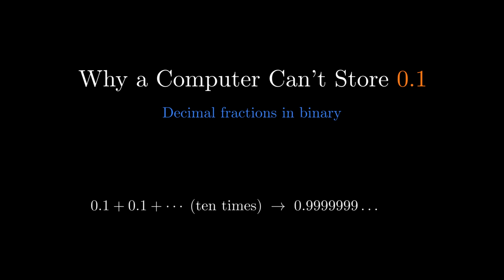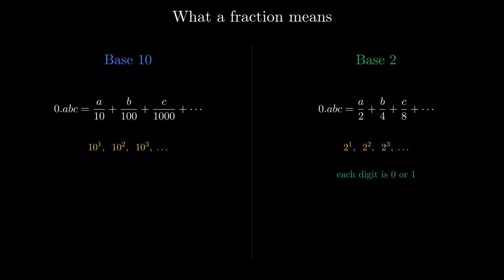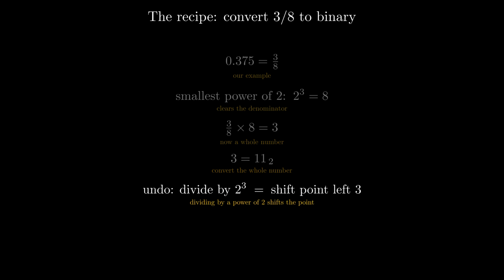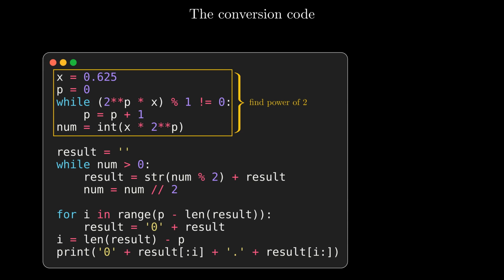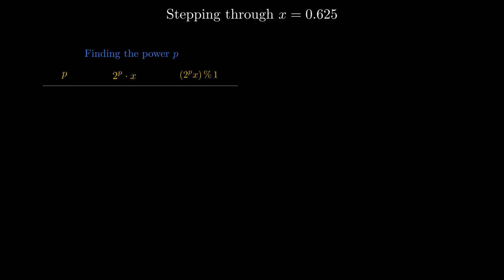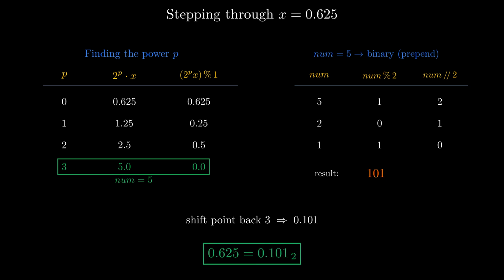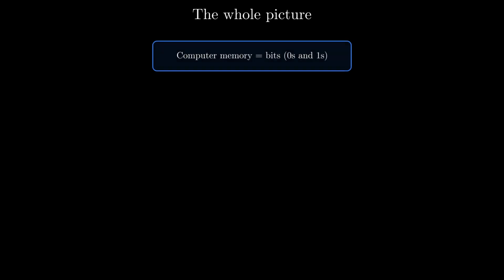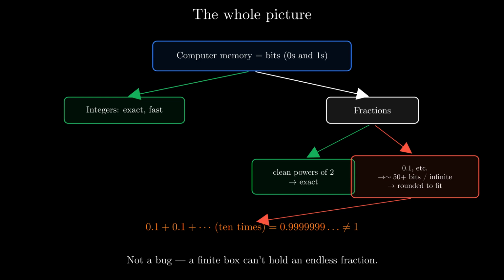Introduction to CS | 5.2: Why 0.1 Can't Be Stored: Fractions in Binary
Integers convert to binary cleanly, but fractions are where it gets hard. This video walks through the recipe for writing a decimal fraction in base two, and reveals why a friendly-looking number like 0.1 has no exact binary form at all, which is the true source of floating-point error.

Key concepts covered:
- What digits after the point mean in base ten versus base two
- Finding the smallest power of two that clears the fraction
- Stepping through the conversion in code using mod one
- Why 0.375 converts instantly but 0.1 never terminates
- The root cause of floating-point rounding error